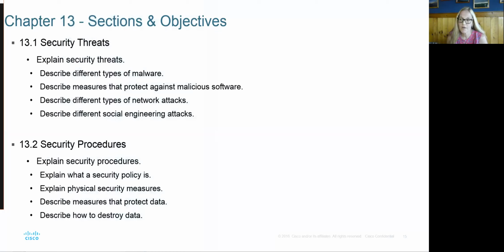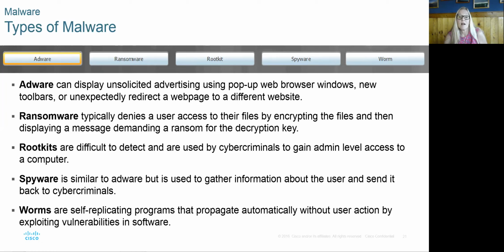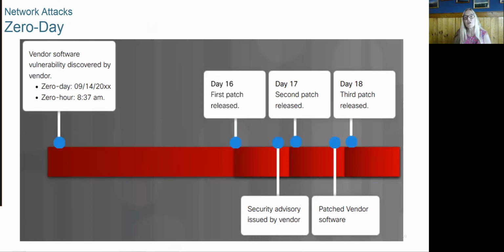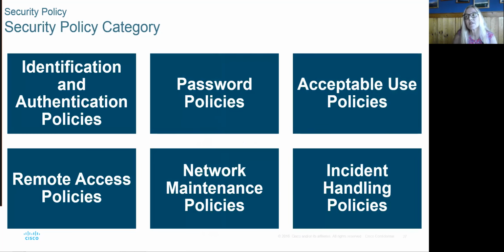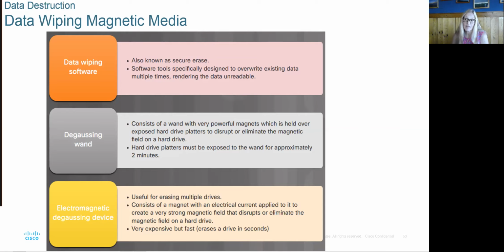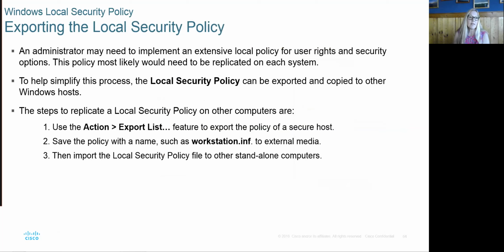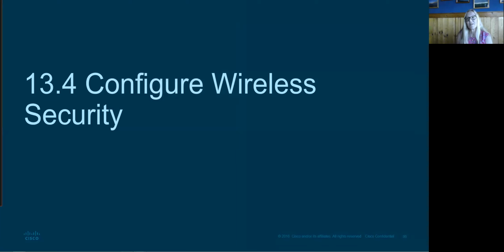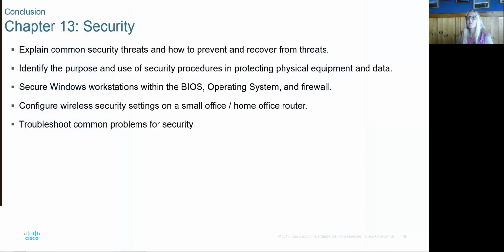CSCI 49 4/27 Ch12